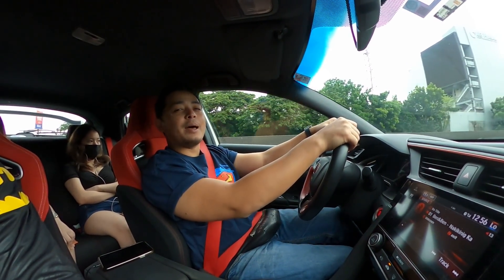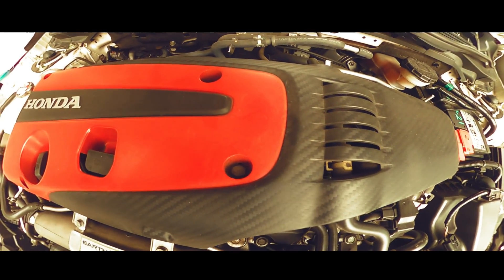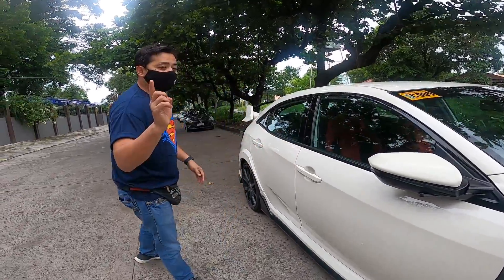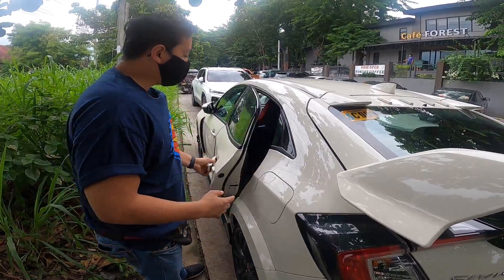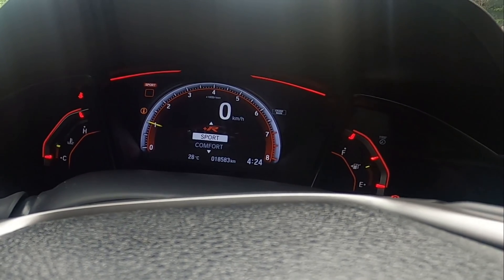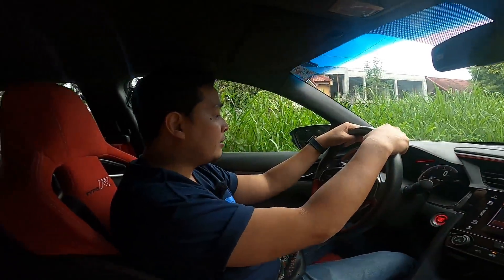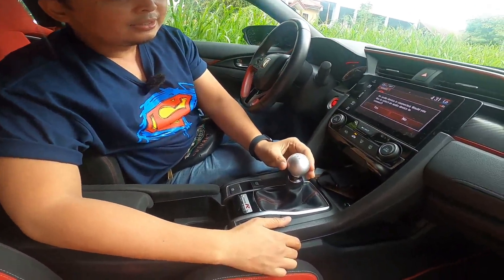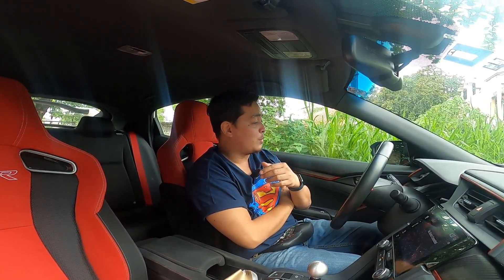HONDA CIVIC TYPE-R REVIEW | PAPA JACKSON